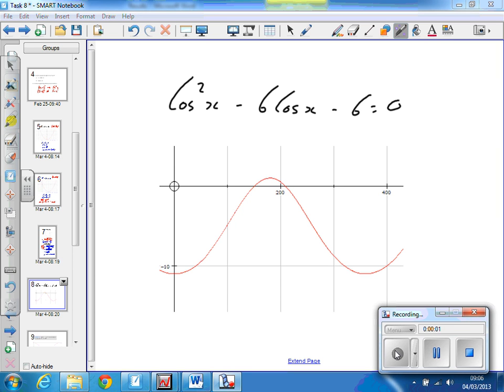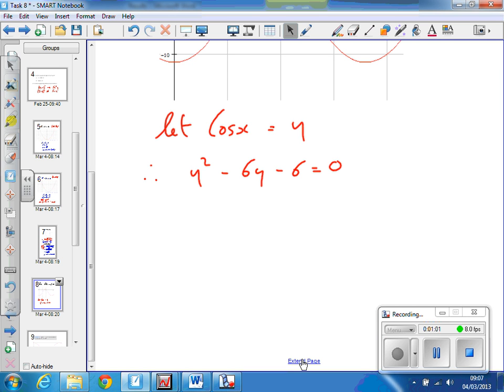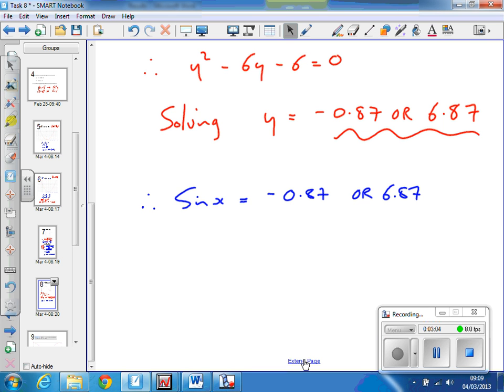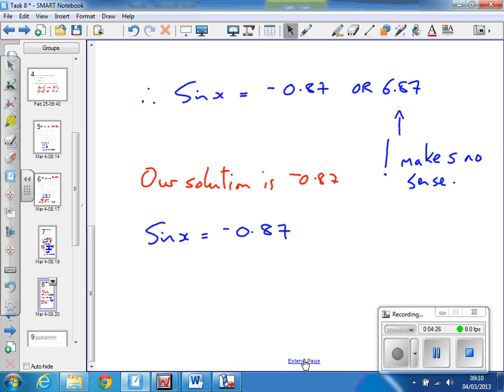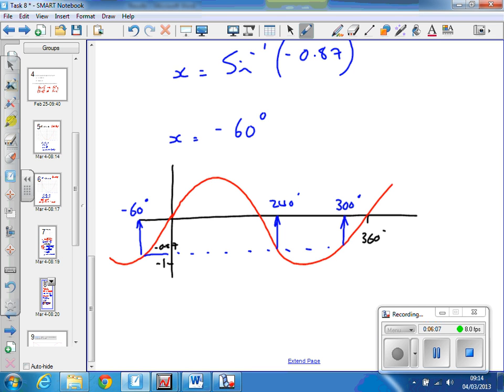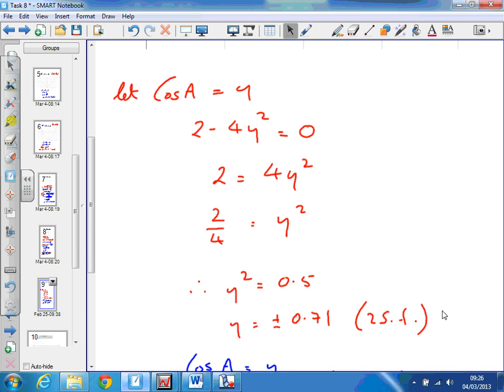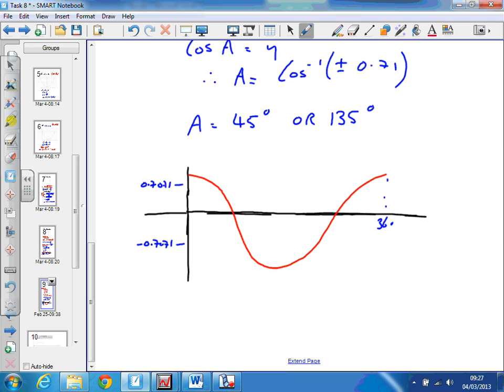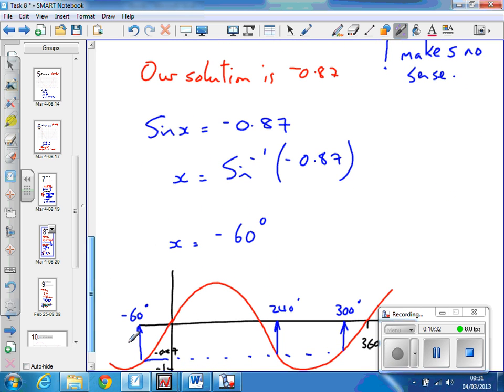Task 7 Trigonometric Quadratic Equations